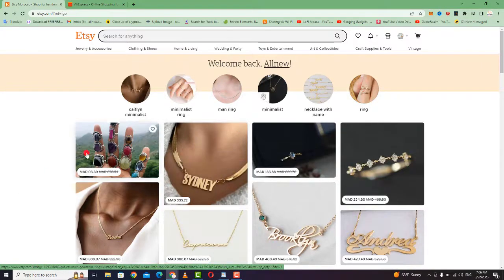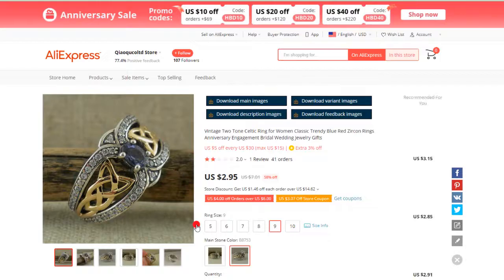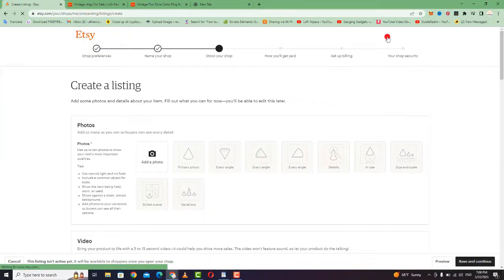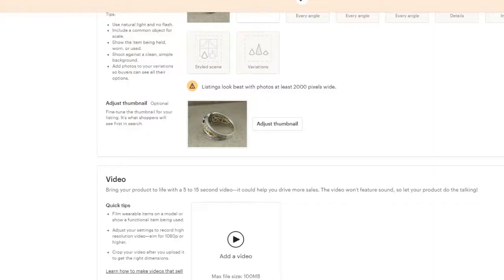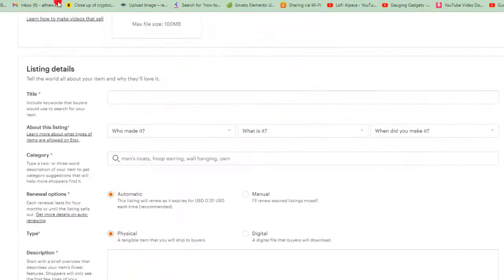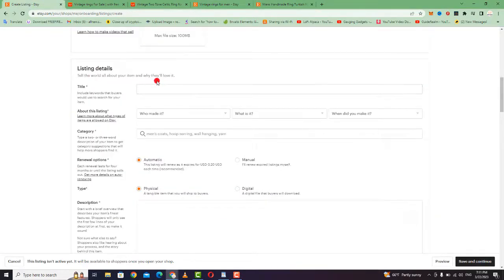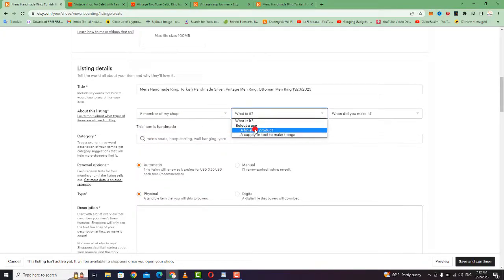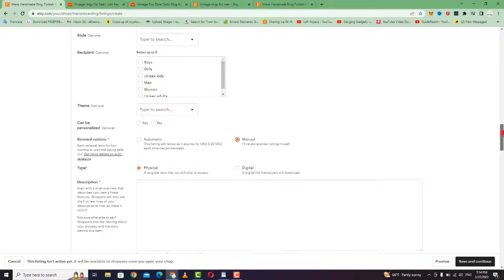How To Dropship on Etsy from Aliexpress ( For the biginners From 0 $ ..To 10 000 $ )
In today's video, we're going to talk about how to dropship on Etsy from AliExpress. AliExpress is the go-to platform for most dropshippers, and we're going to show you how to use it to your advantage.
Firstly, let's talk about the advantages of using AliExpress. It’s a massive online marketplace, where you can find tons of products at low prices. You don't need to worry about storage and shipping because AliExpress sellers will handle everything for you. All you have to do is market the product on Etsy.